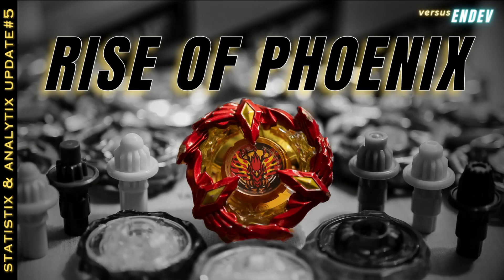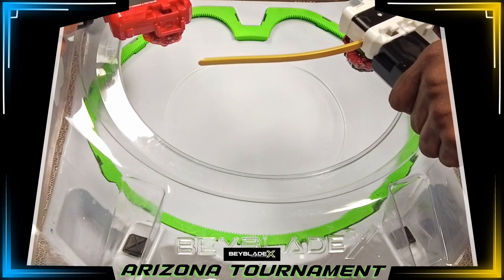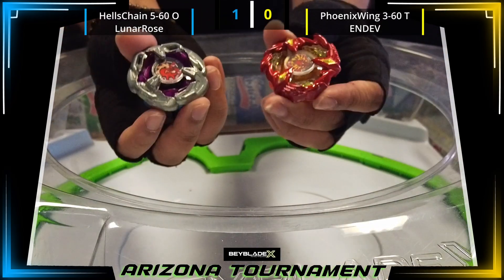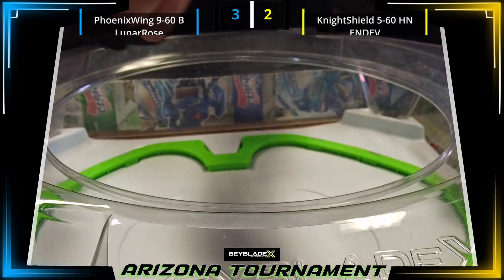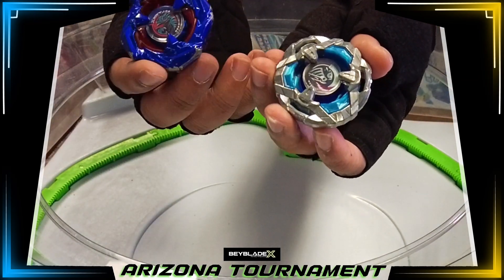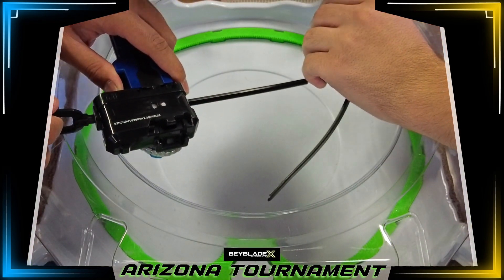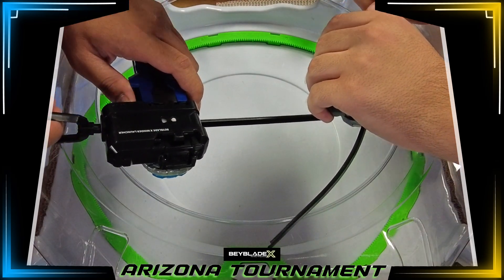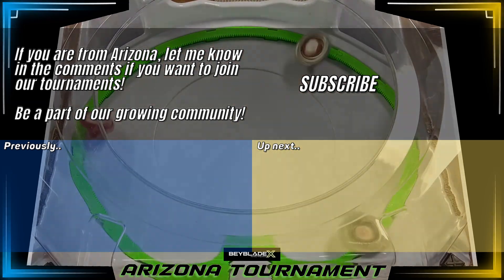I Used Statistics In Creating My 3on3 Lineup! Arizona Beyblade X Tournament#6 [AzBxT6] 1of3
These are my matches in Arizona's Beyblade X Tournament#6 [AzBxT6] using the lineup of:
KnightShield 5-60 High Needle
PhoenixWing 3-60 Taper
HellsScythe 9-60 Ball

Tournament Format:
First Stage: 3on3, 5 Rounds Swiss, Top 8 advances
Final Stage: Top8 3on3 battles, race to 7, Single Elimination

Rules:
First Stage:
Each player have 3 combos with no repeating parts and arrange their combos from 1, 2, & 3. Players battle with their Beyblades each round according to their arrangement. First to reach 4 points wins the game. If all 3 combos are played, Players rearrange their Beys and continue the battles until one player reaches 4pts.
Final Stage
- The same 3on3 matches in the first stage, but race to 7 points.

Scoring:
1pt - Spin Finish
2pt - Burst Finish
2pt - Over Finish
3pt - Xtreme Finish

This video is intended for audiences age 13 and up.
It is not made for kids.
My contents is about using advanced math in COMPETITIVE Beyblade.
We are trying to grow our small community and reach out to people that share the same passion for the sports. So YouTube, understand that you will hinder community growth if you keep on tagging this kind of videos as made for kids.